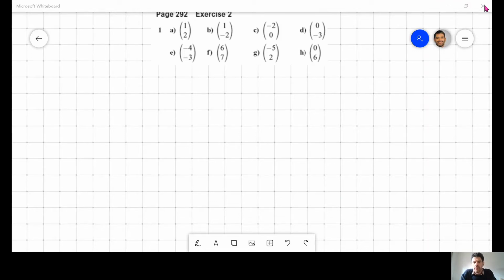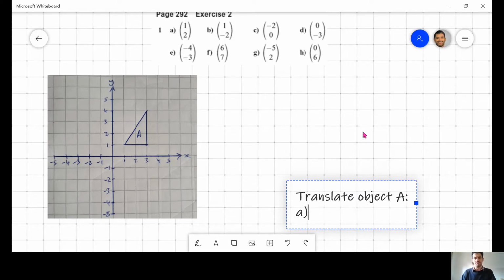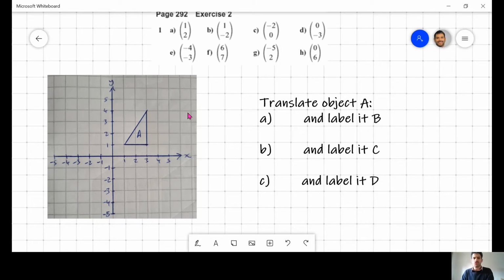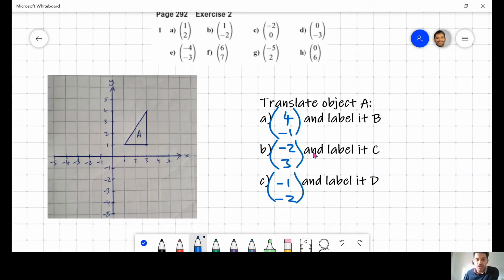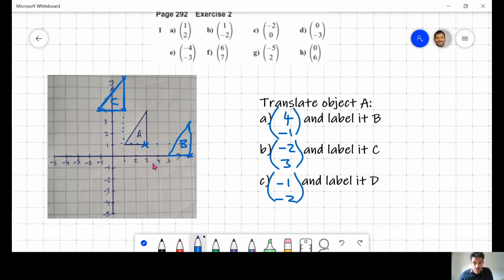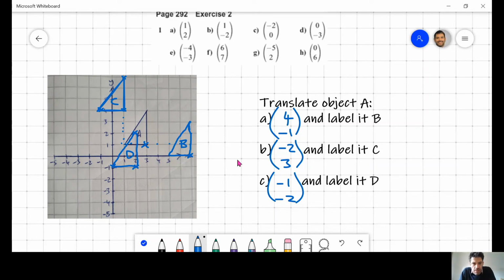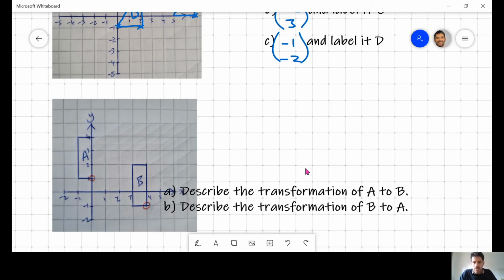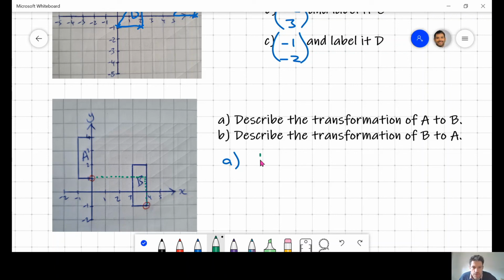Transformations how to translate an object 2